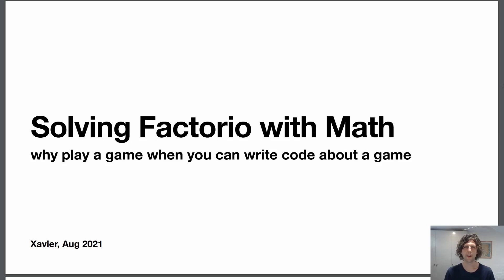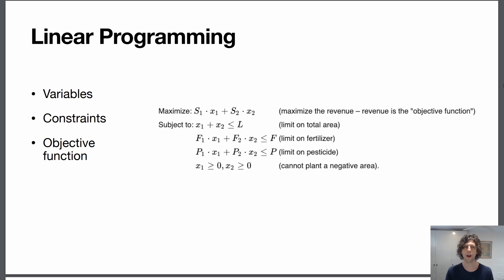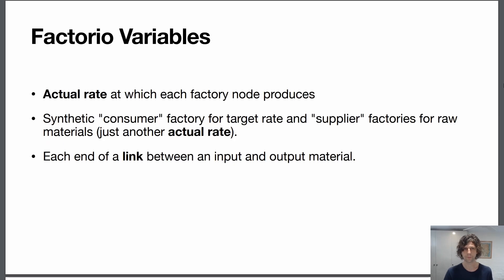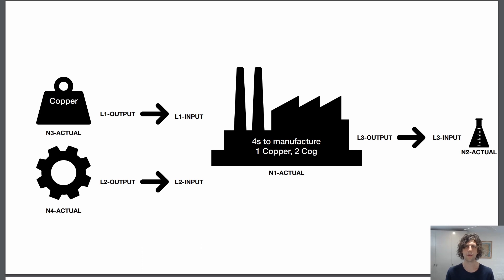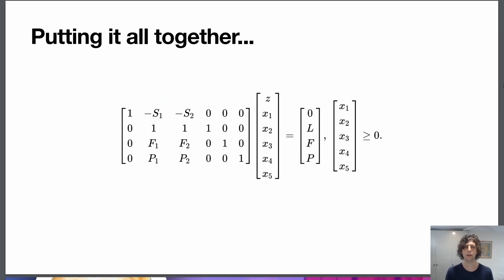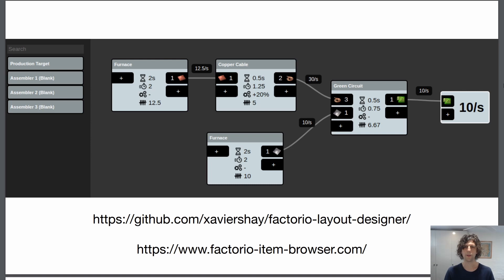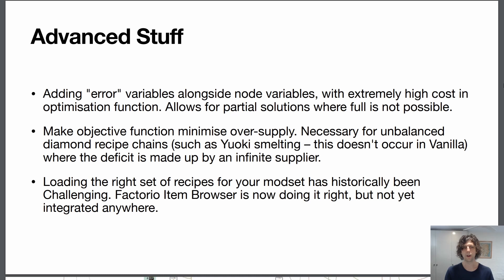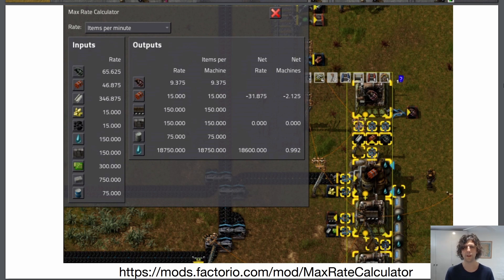Solving Factorio with Math (Linear Programming)